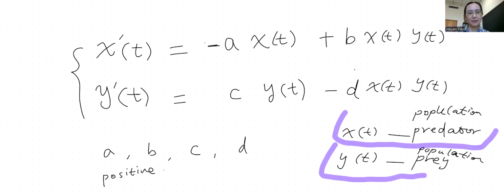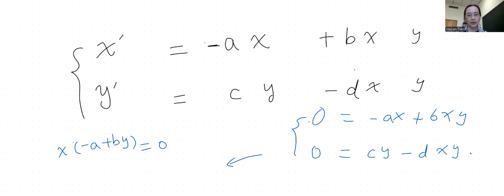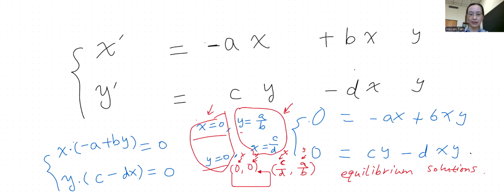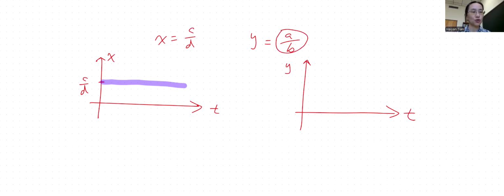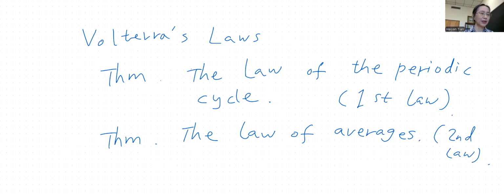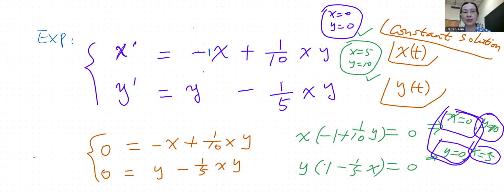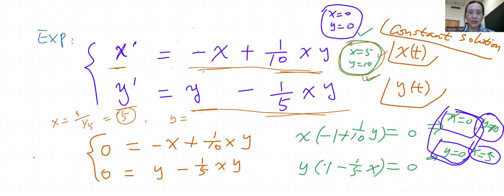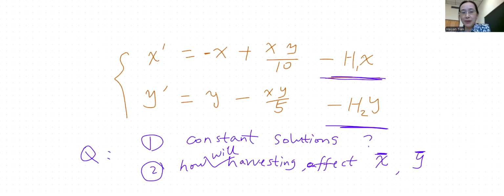MAT605-Ch1.1-2 Equilibrium solutions of Lotka-Volterra systems